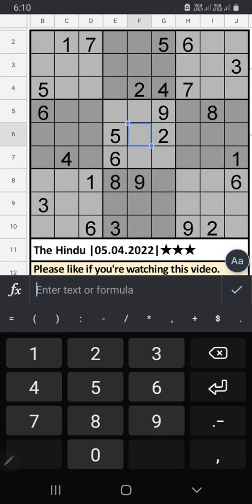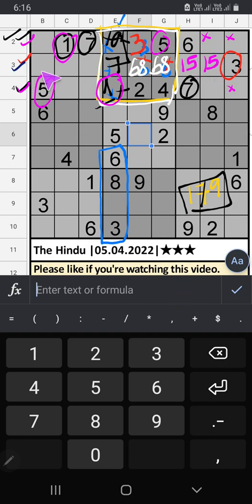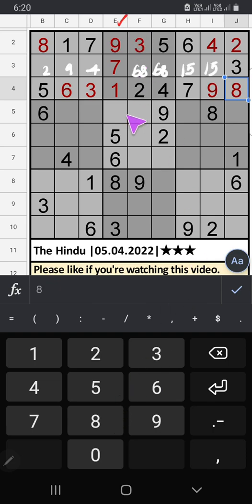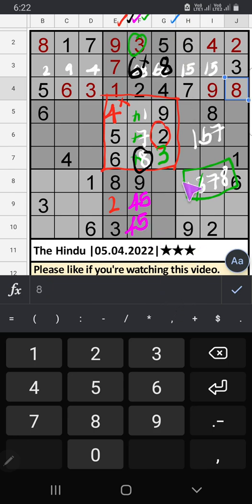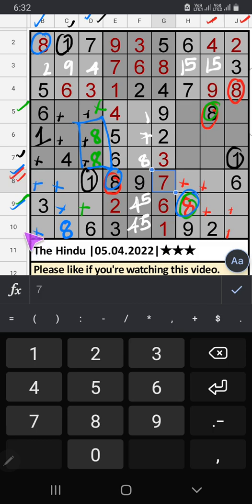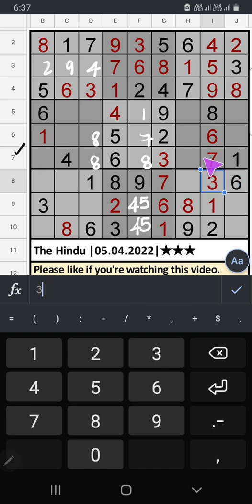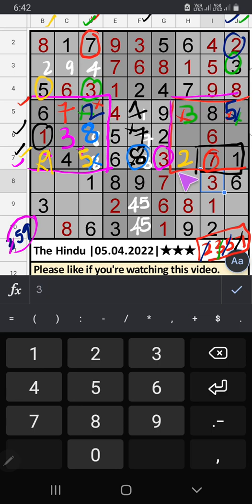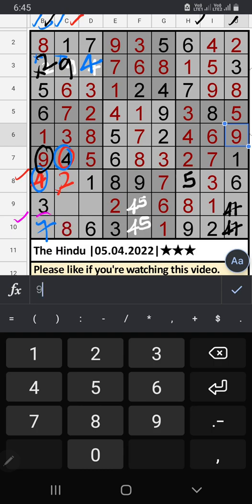🔊How to Solve The Hindu 3 Star Sudoku Step by Step Solution for Beginners | 05.04.2022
Difficulty Level ★★★
03 April 2022
03 April 2022
02 April 2022
02 April 2022
01 April 2022
28 March 2022
22 March 2022
🔊How can I solve sudoku with pair numbers quickly? The Hindu Sudoku 4 Star Step-by-Step Solution | 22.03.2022